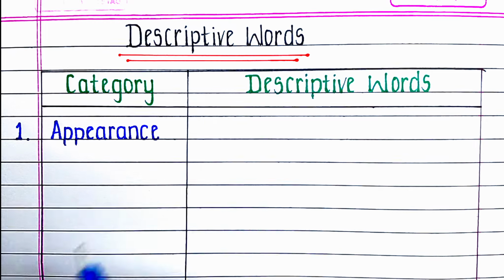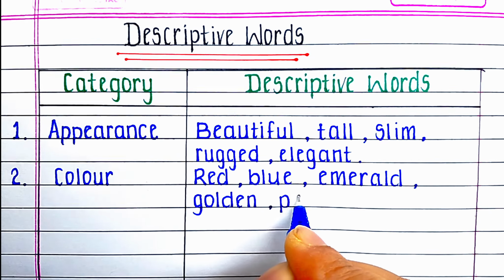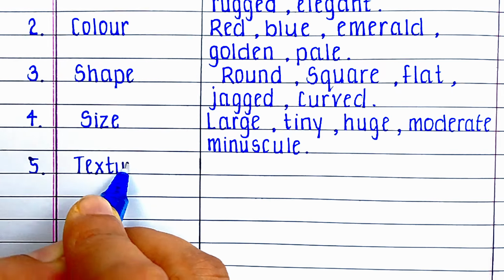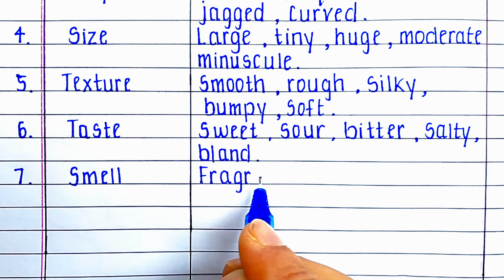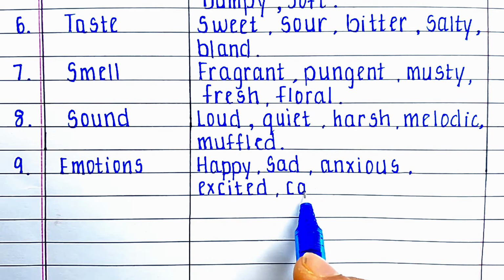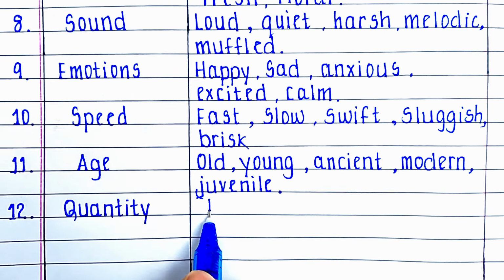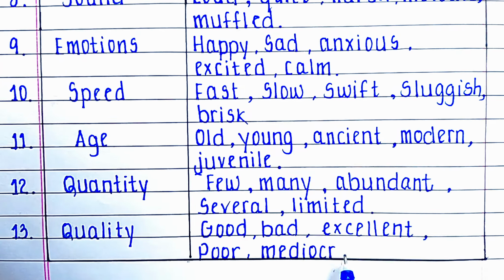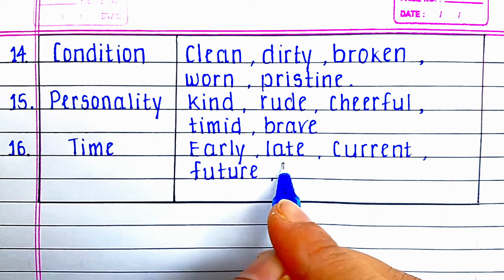Descriptive words in English | Super Useful Descriptive Words in English | Descriptive Adjectives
The meaning of DESCRIPTIVE is presenting observations about the characteristics of someone or something.

Youtube gears
1. For video
2. For audio
3. For stability
4. For lighting